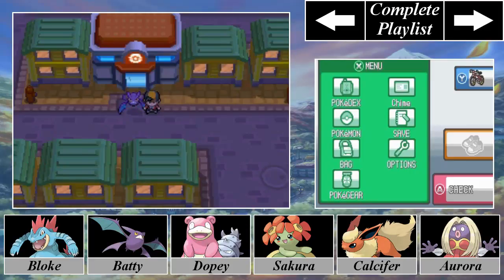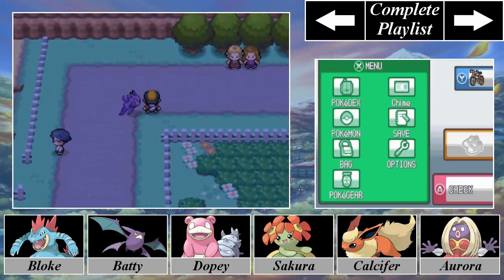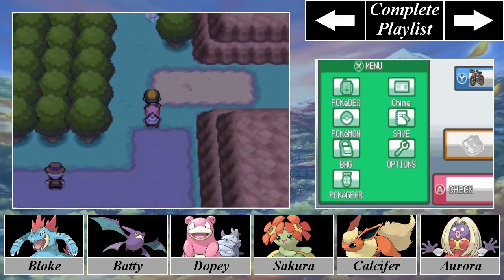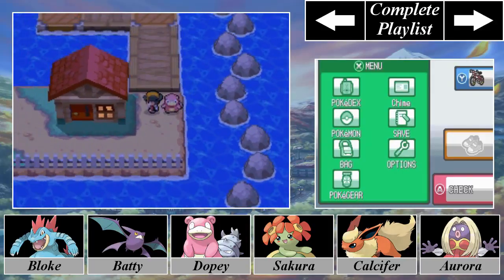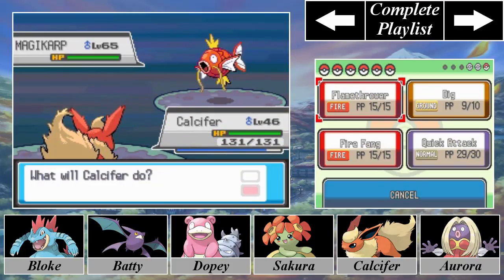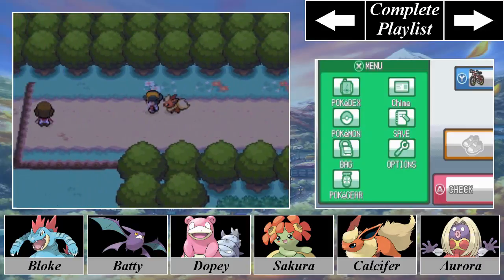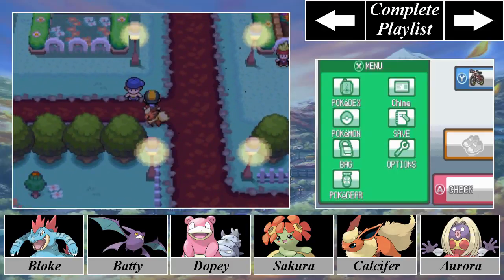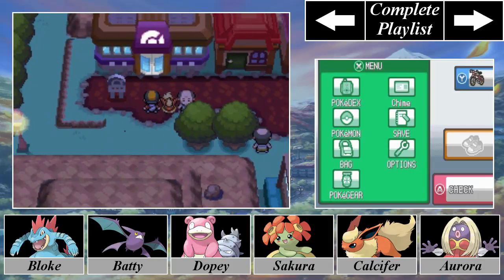Pokemon SoulSilver - Episode 39: The Long Road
After the fierce battle with Misty, we take our leave back to Saffron City where we proceed on towards our next destination, Fuchsia City!  To get there though, we must transverse three routes, a town not so covered in Lavender, and many...many trainers who won't leave us alone...